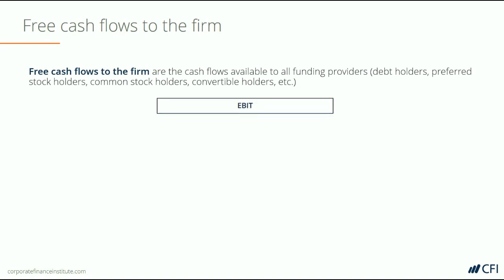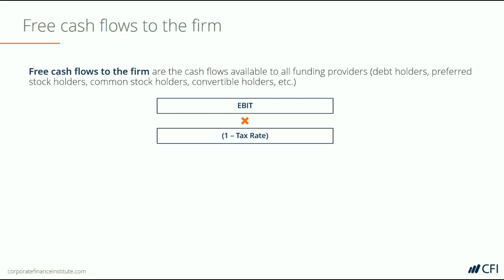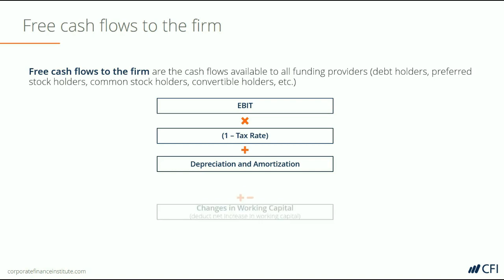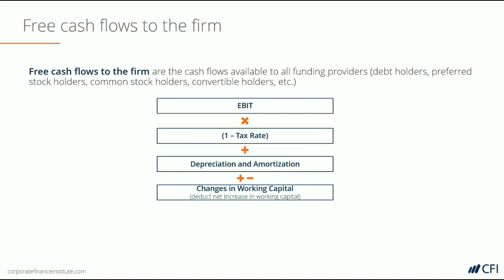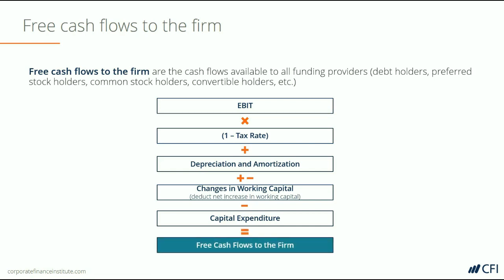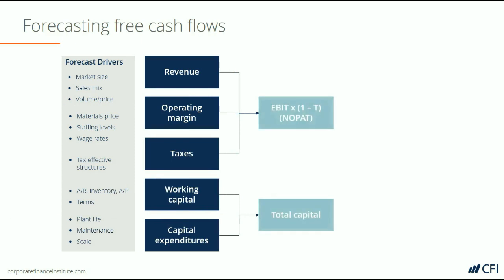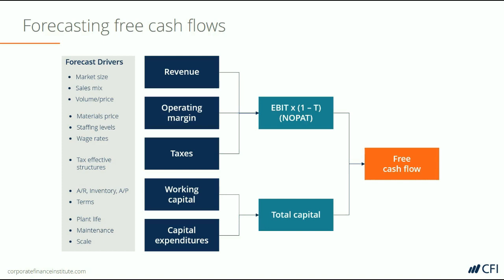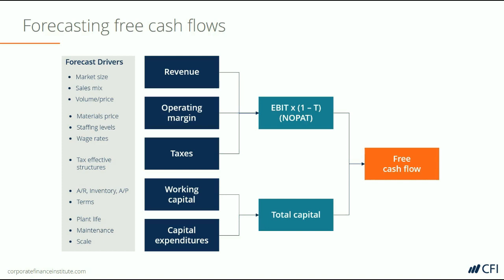Calculating Free Cash Flows to the Firm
Free Cash Flow to Firm (FCFF) is the cash flow available to all funding providers (debt holders, preferred stockholders, common stockholders, convertible bond investors, etc.).